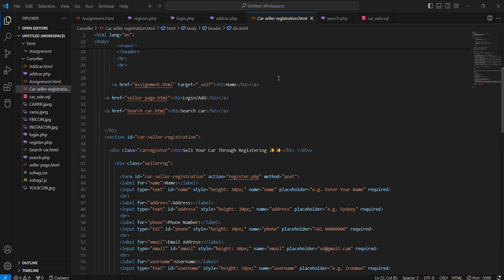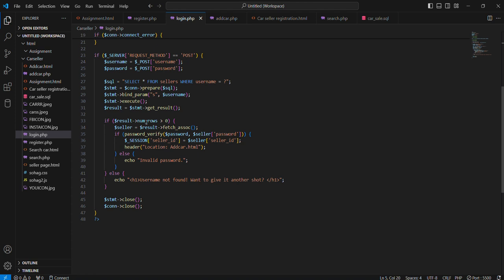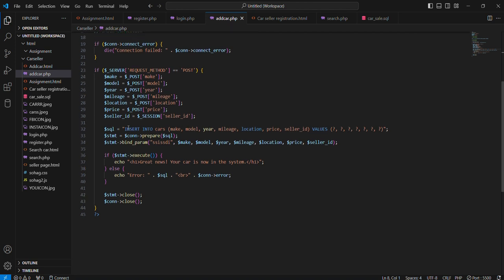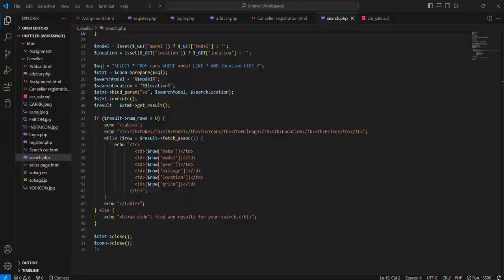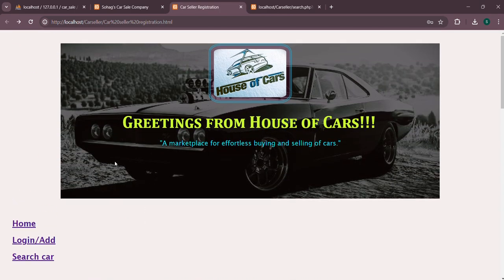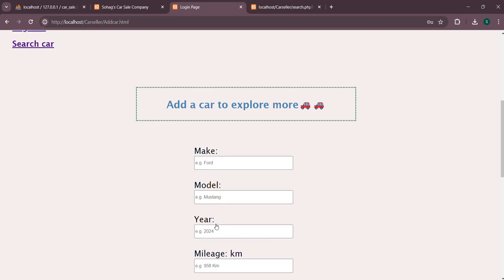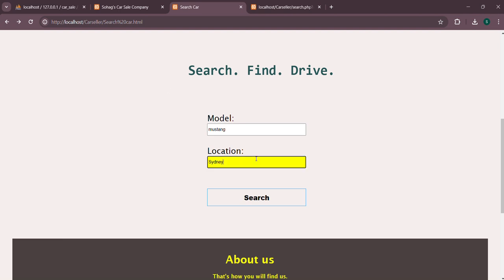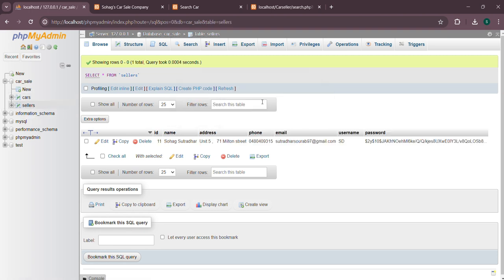CIHE INSTITUTE - Web development {PHP CODE}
As a student of CIHE INSTITUTE, I have made this video for my Assignment purpose.